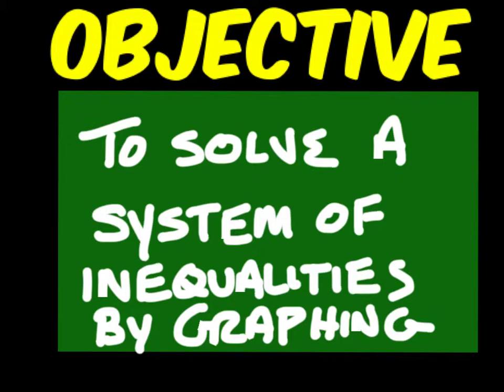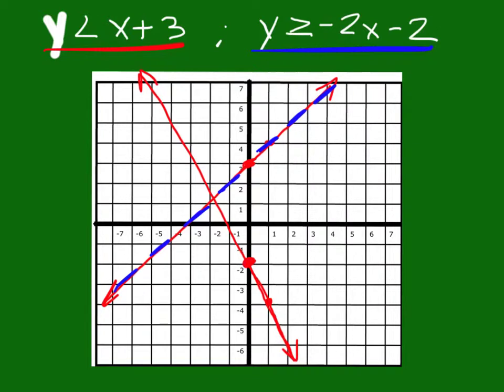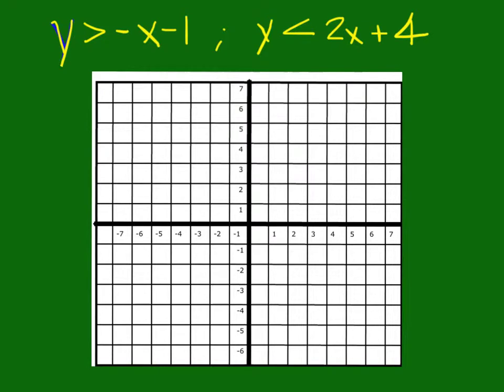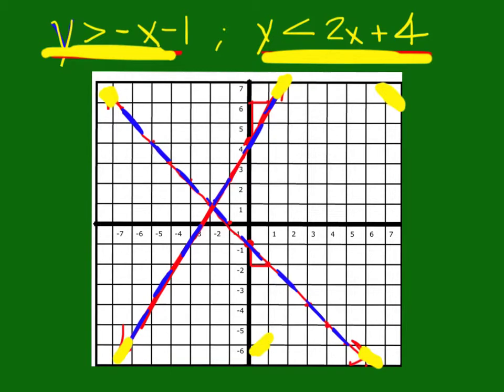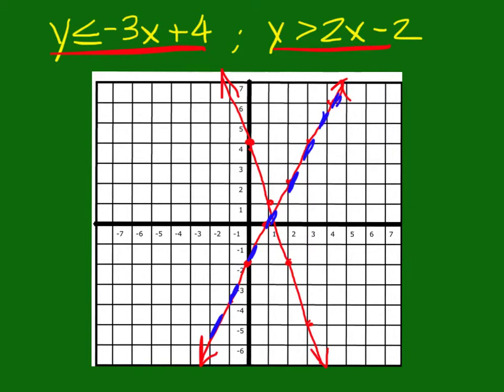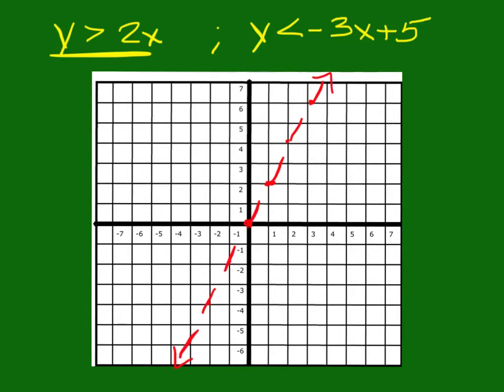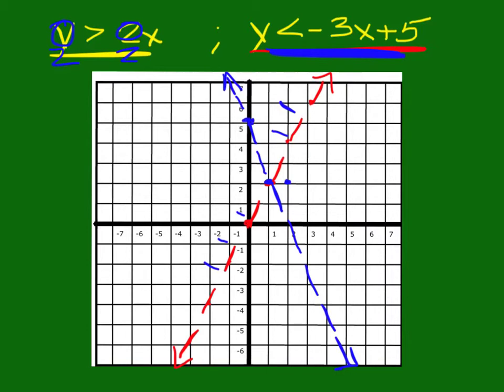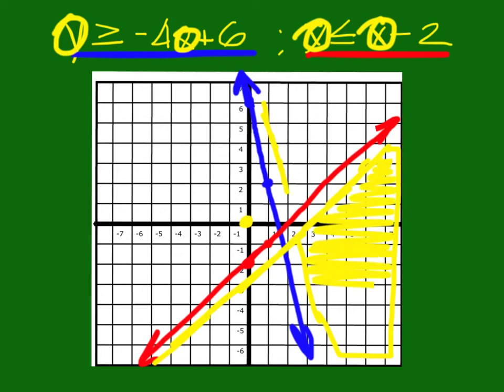After-OGT Lesson March 12, 2013 - Mr. Skinner's Class @ Green High School (Tate Skinner)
Today's Objective:
To solve a system of inequalities by graphing.